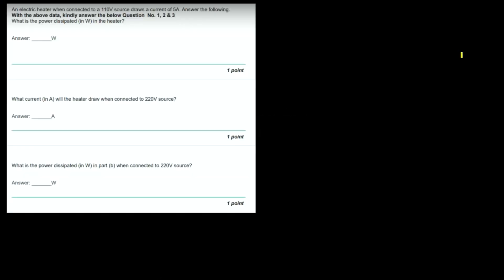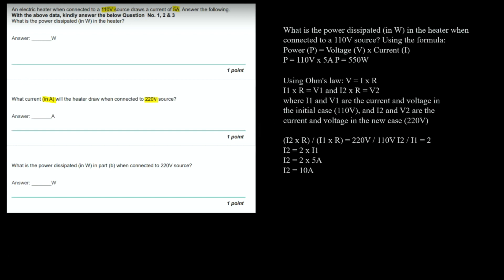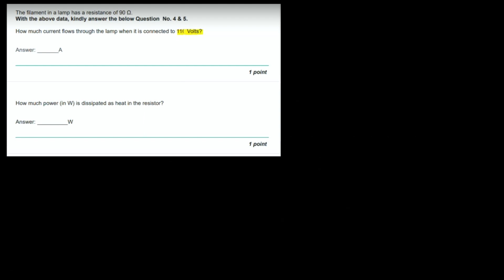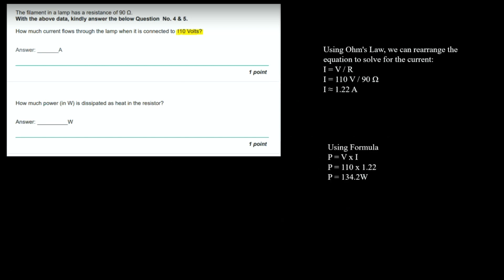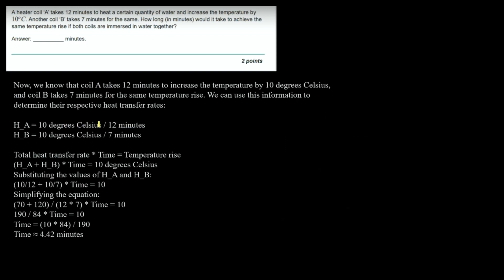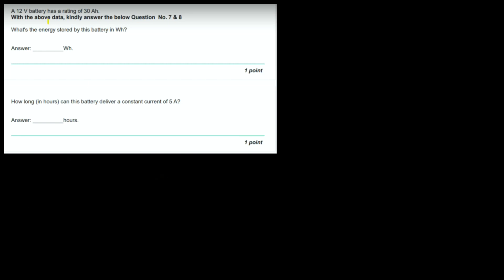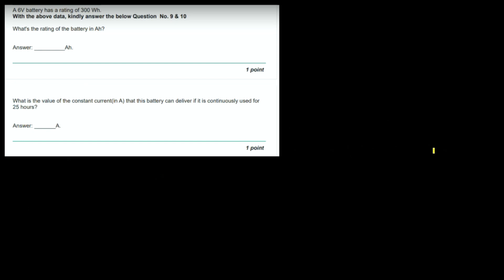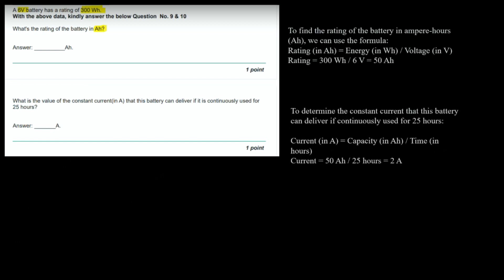IIT Madras Bs In Electronic Systems Thinking Graded Assignment Week 1 Answers | Solution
IITM Bs in Electronic Systems Thinking Graded Week 1.
IIT Madras BS in Electronics System Thinking Week 1 Graded.

○ Coordinate Geometry Book-
○ Algebra Book-
○ Calculus Book-
○ Play with Graph Book-

○ English-1 Books.

○ References-

○ Logitech HD Webcam-
○ Logitech Wireless Keyboard and Mouse Combo-
○ Sony Earphone-

IIT MADRAS BS IN Electronic Systems Thinking  GRADED ASSIGNMENT ANSWERS
IIT Madras Bs In  Electronic Systems Thinking Solution | Answers |

The solution TO Electronic Systems Thinking Graded Assignment Week 1